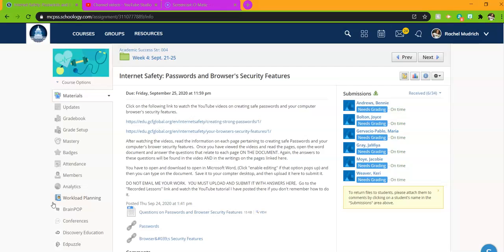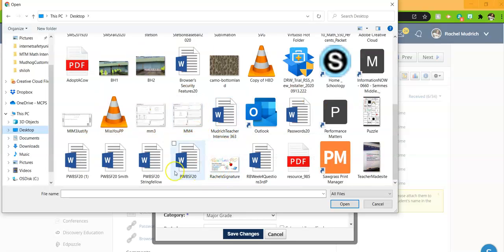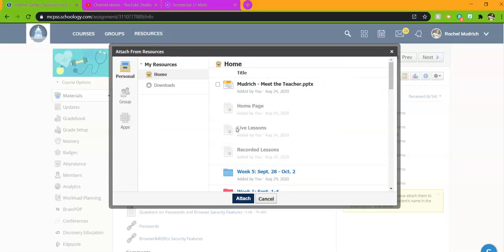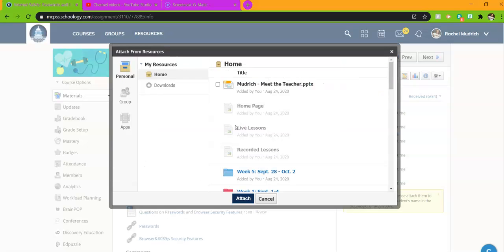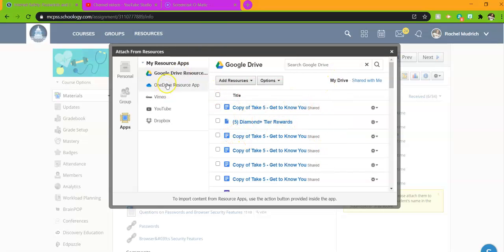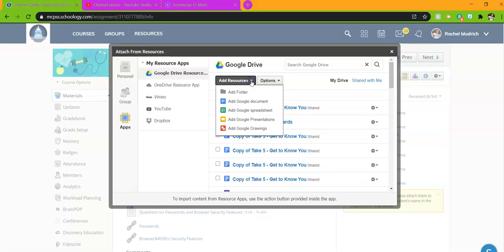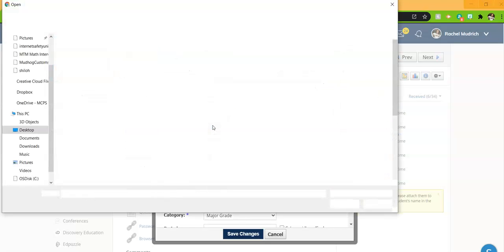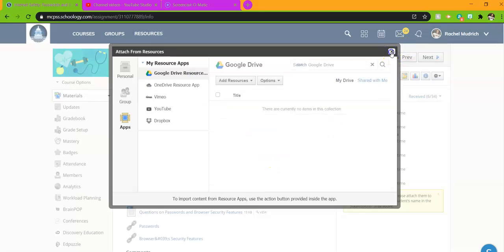How to Upload and Attach Files in Schoology Part 2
This shows you how to upload files and documents from your desktop/hard drive/flash drive AND from your Google Drive and One Drive accounts ("the cloud") as it is done two different ways.
**Student accounts MUST be synced in Schoology for you to access Google and One drive.  See other video posted on the page "Syncing Accounts in Schoology" for how to do that if you haven't yet!**